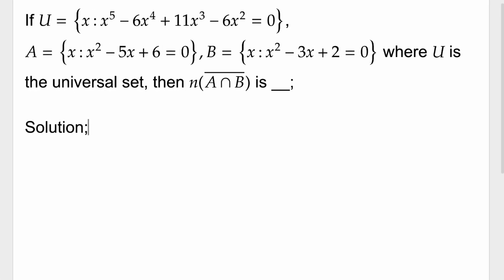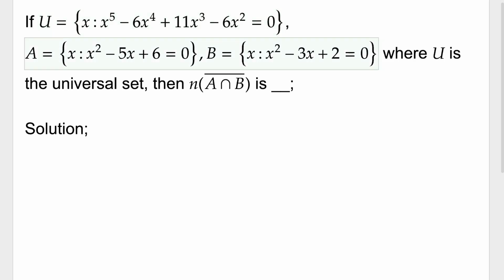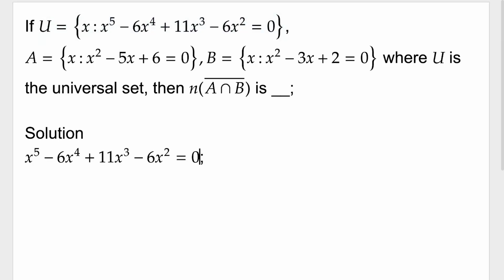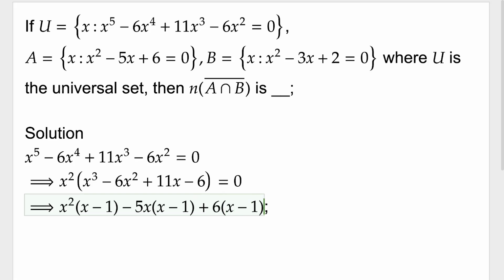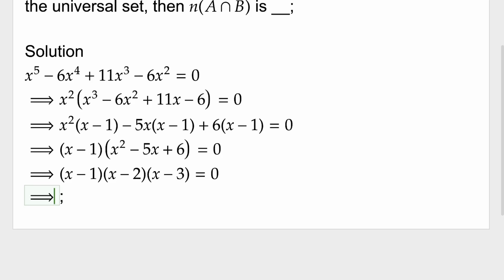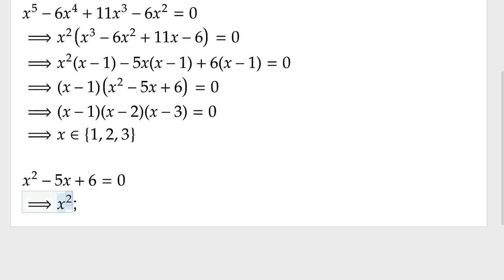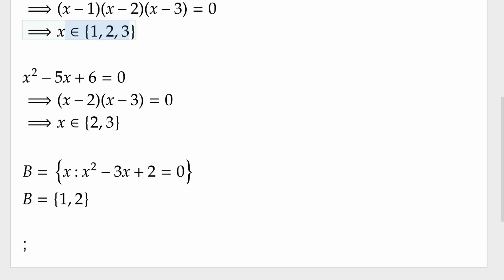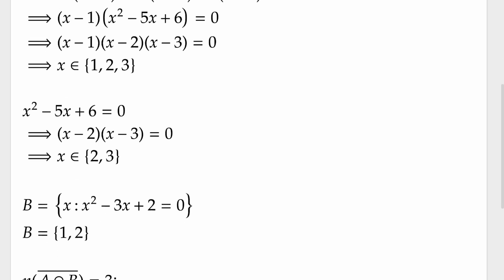Problem Solving | Set Theory | Problem Source: Joint Entrance Examination (Main)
In this video, we solve an interesting set theory and algebra problem often asked in competitive exams and school mathematics.

Question:

U = {x : x⁵ − 6x⁴ + 11x³ − 6x² = 0}
A = {x : x² − 5x + 6 = 0}
B = {x : x² − 3x + 2 = 0}

Where U is the universal set.
Find n((A ∩ B)').

📌 In this video you will learn:
• How to form sets from equation roots
• Intersection of sets (A ∩ B)
• Complement of a set
• Finding the number of elements in a set